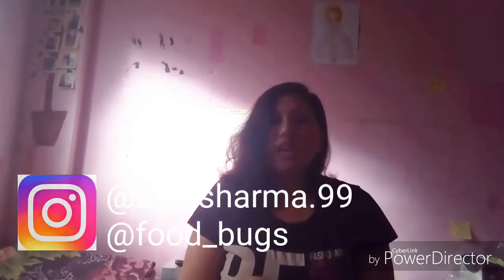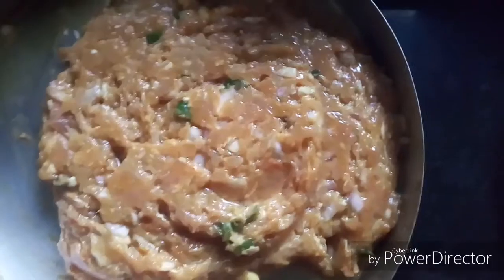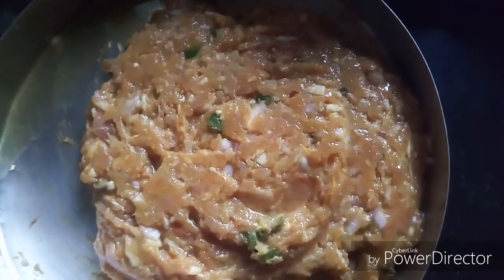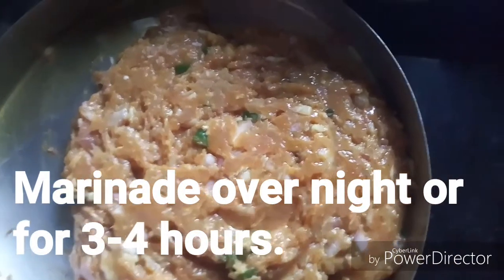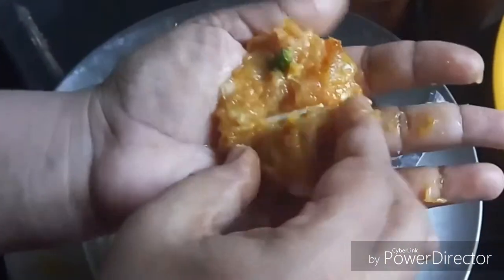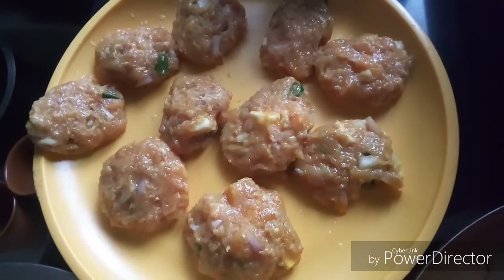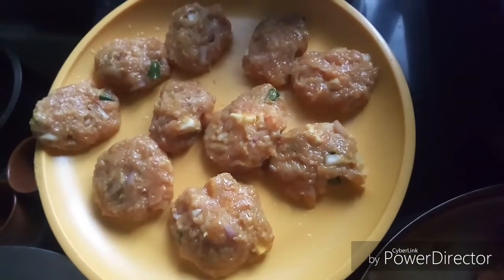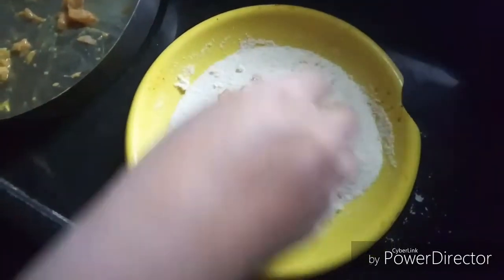Chicken Cutlets (Vegetarians can use soya chunks)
Who's up for a non vegetarian delite? You can serve these cutlets as a starter, you can also make burgers using these cutlets or you can make a curry. You can watch my another video where I made meatballs in a spicy curry for curry ideas.

I hope you guys enjoy the recipe.